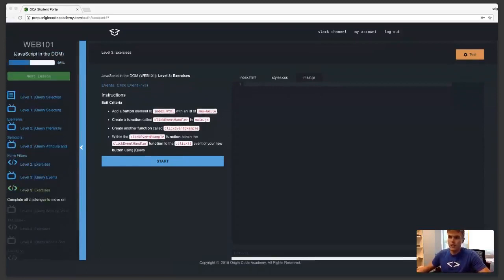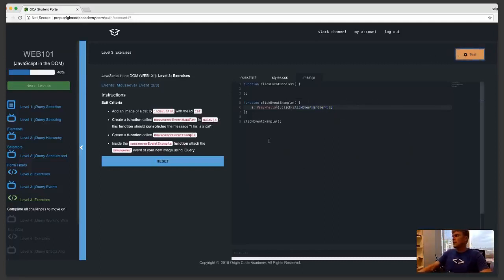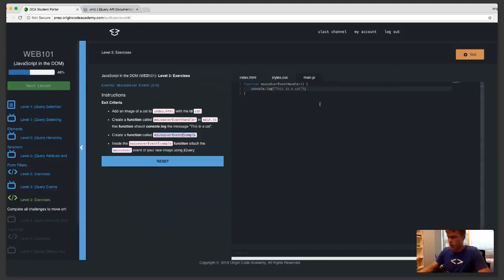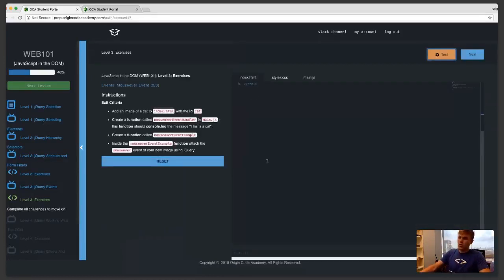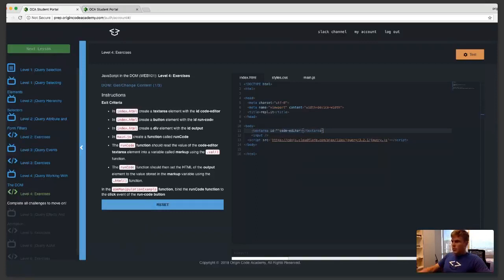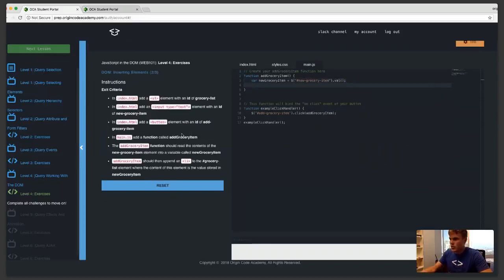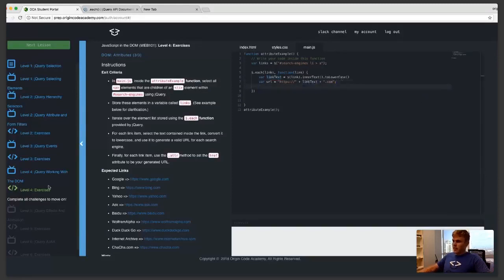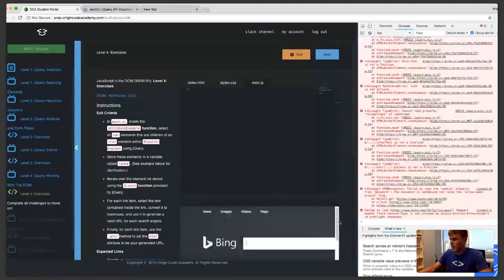OCA Prep Lesson 8: jQuery Events & DOM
OCA Prep Course Guidance Webinar Series
Jul 18, 2018 5:30pm